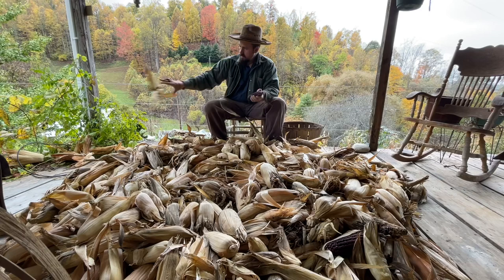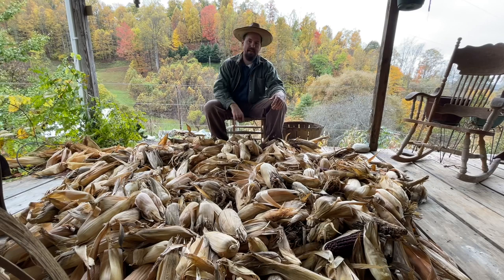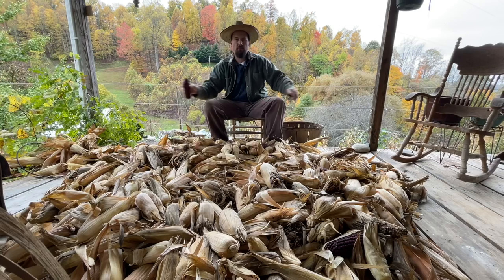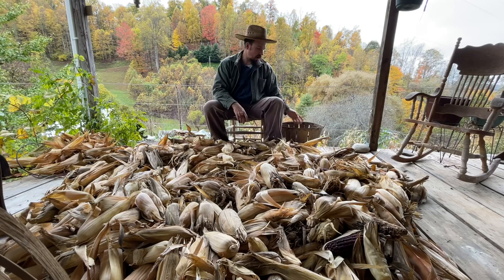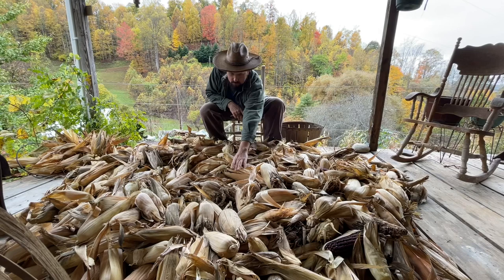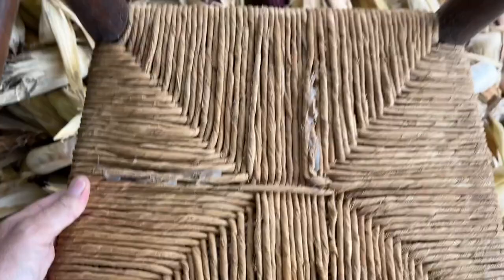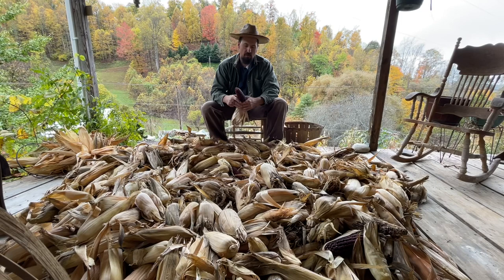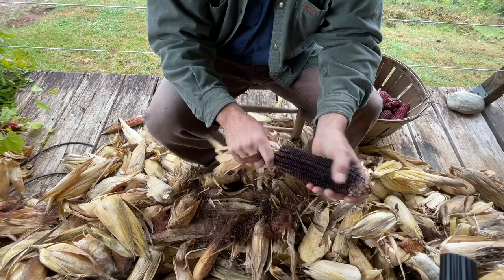Shucking Corn In Appalachia v64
How we shuck corn in the mountains of Appalachia. Methods, tools, and uses of corn shucks. Here at Metcalf Mills our goal is the preservation and education of the grain milling process. and also to help provide a service that makes good, healthy, fresh milled products more available to individuals and communities.